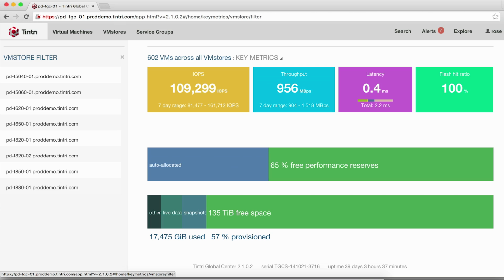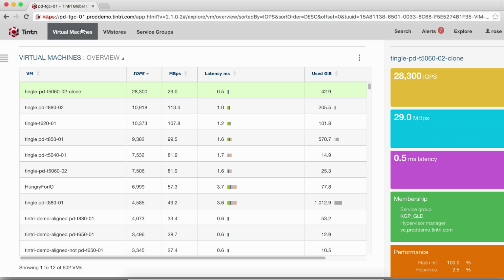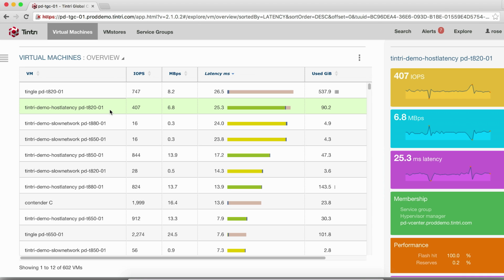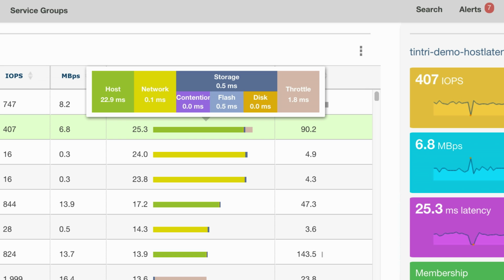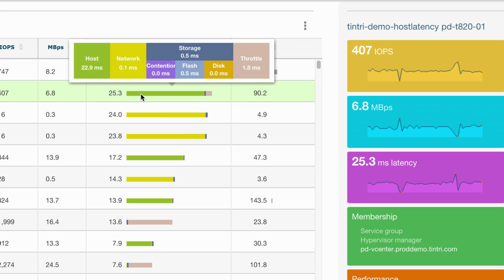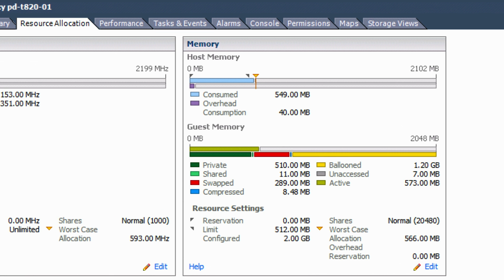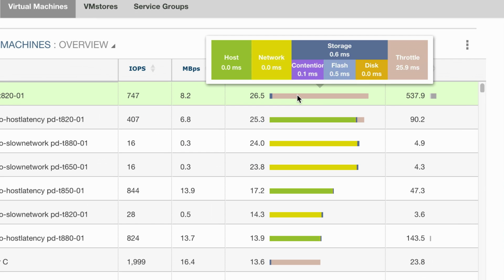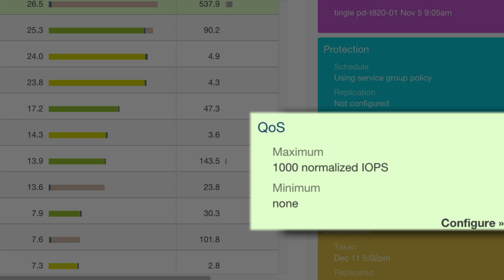Tintri Find and solve the root cause of VM level latency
When one of your virtual machines is experiencing high latency, what do you do? You can treat the symptoms, or you can play detective and search for the source. Or, if you have VM-aware storage, the root cause is just one click (and seconds) away.